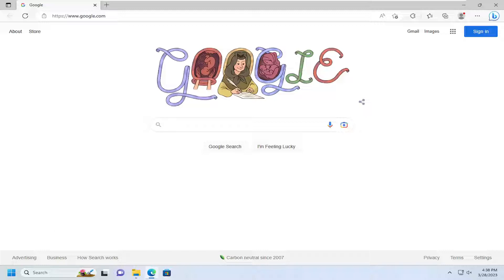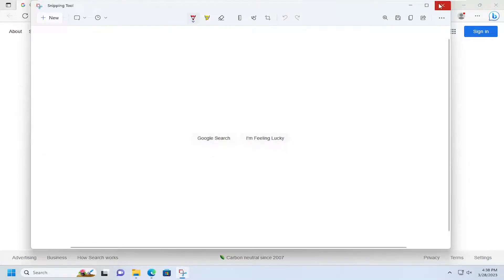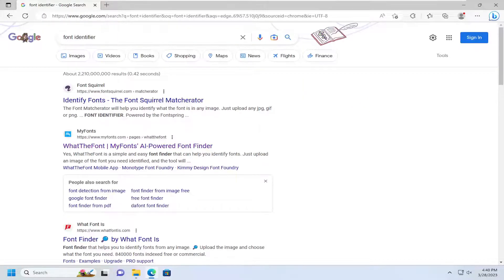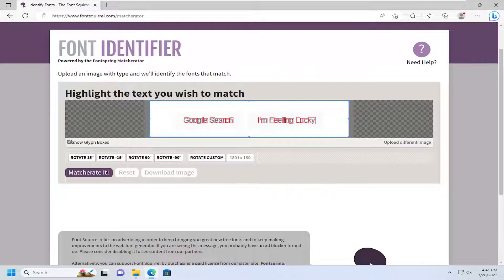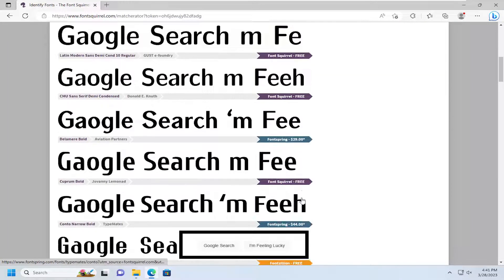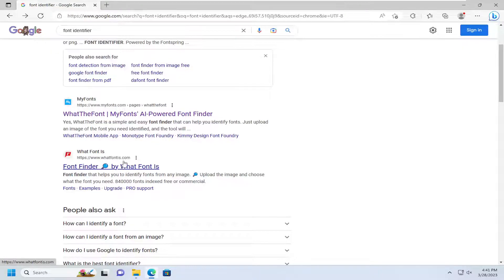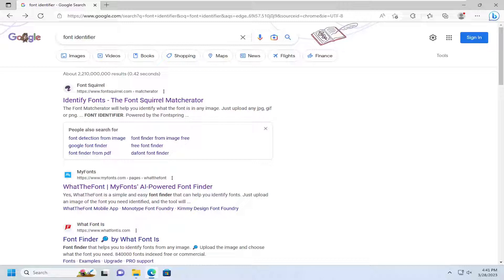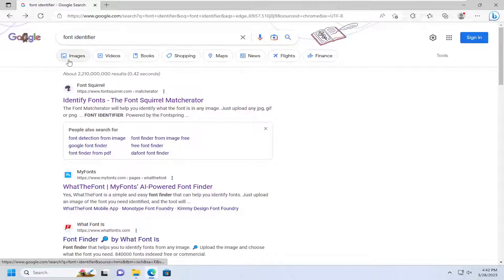How to Identify Font From an Image [Tutorial]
There are several times when you will find a random image somewhere that has some text on it, but not be sure which font was used on the photo. Identifying fonts on an image is an incredibly useful trick that everyone should know. This has a lot of uses such as allowing you to find and download a font that you absolutely love, which was used in a picture. Alternatively, you may have found a meme online and want to make one of your own with a similar font.

Issues addressed in this tutorial:
how to identify a font from an image or anywhere
can you identify a font from an image
identify a font from an image
find any font from an image
how to identify a font from an image
identify font by image